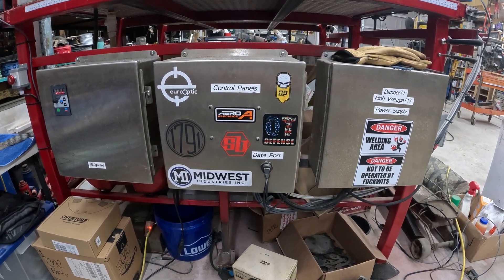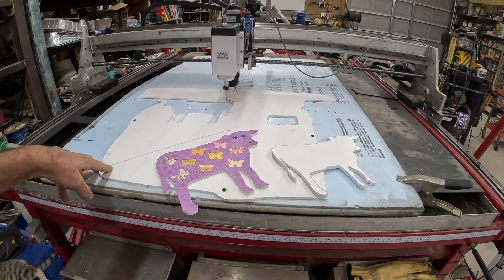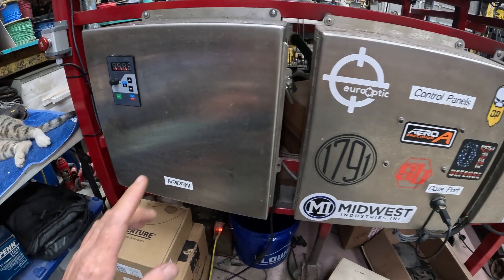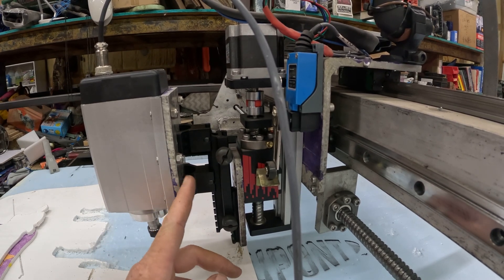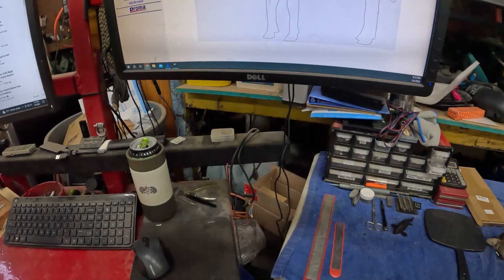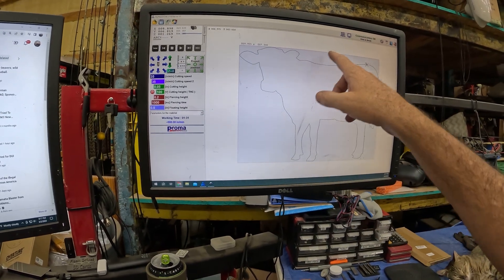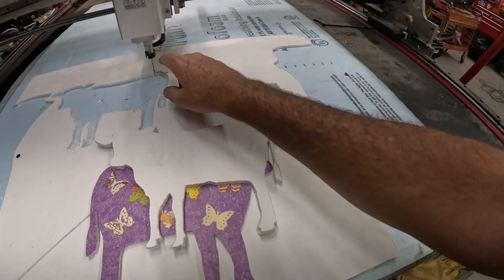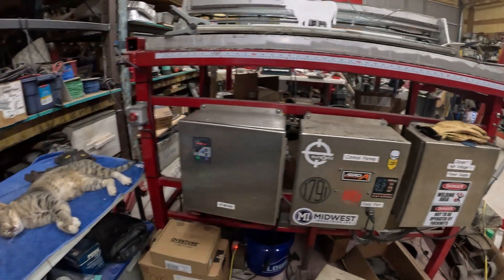Can The MyPlasm CNC Run a Brushless Spindle and a VFD?? DIY CNC Plasma Table / CNC Router Table!!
I used the MyPlasm CNC to run a brushless CNC router to cut foam board! So far it seem to be doing well! Check it out!!